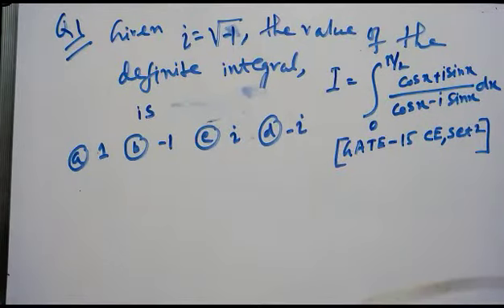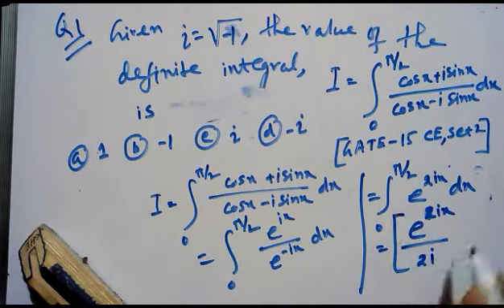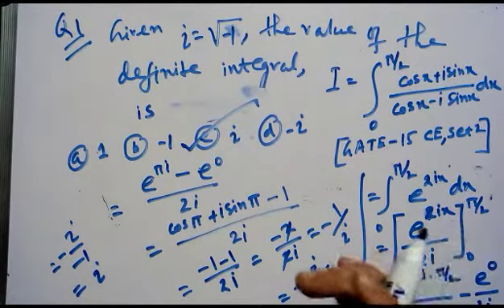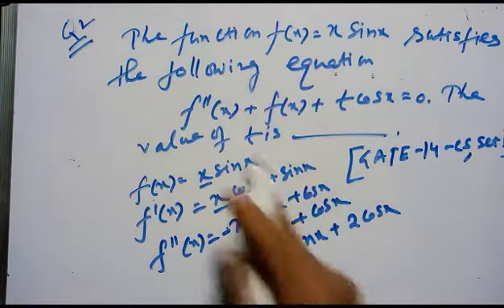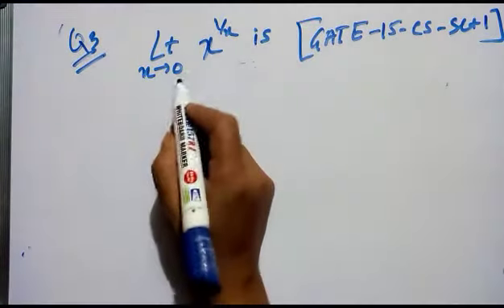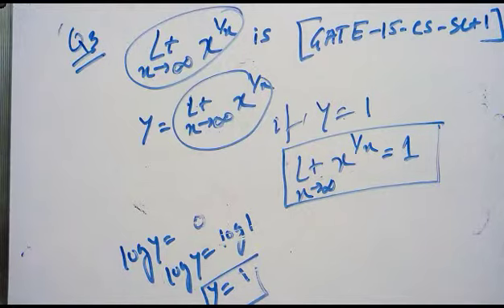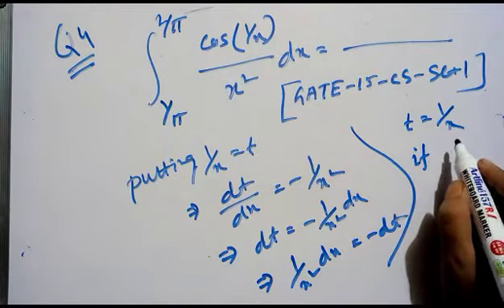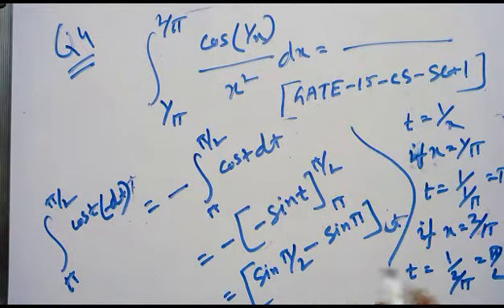Calculus problems for Gate||Engineering mathematics||problem#4llmost important